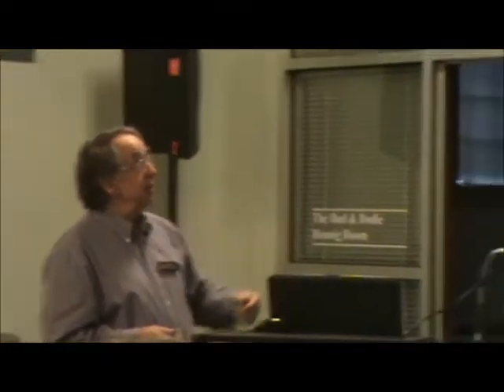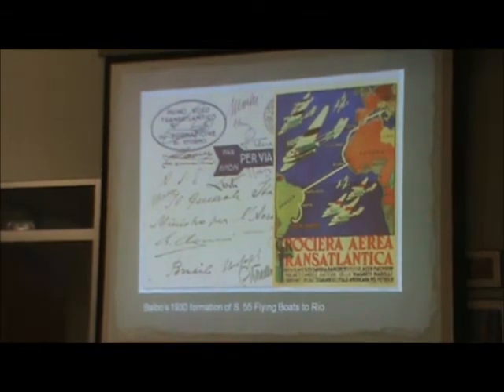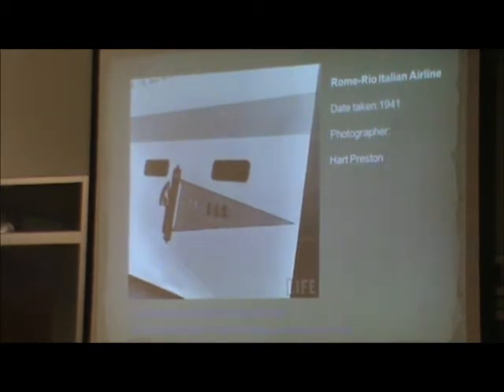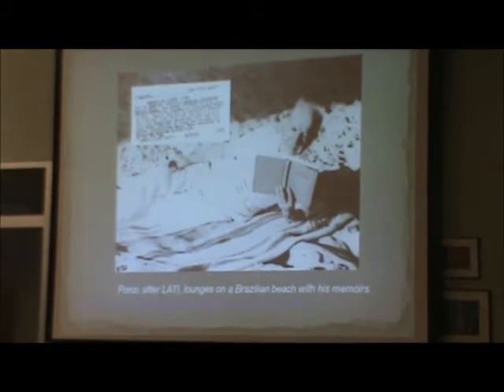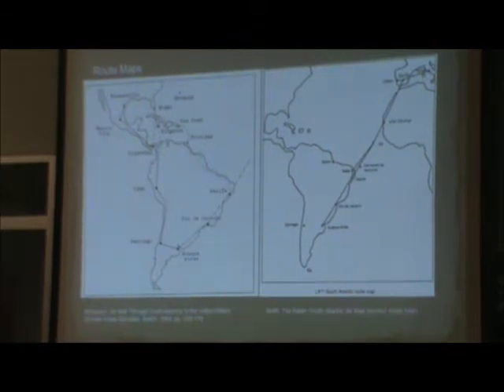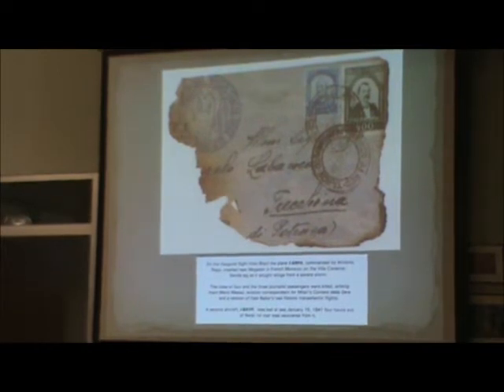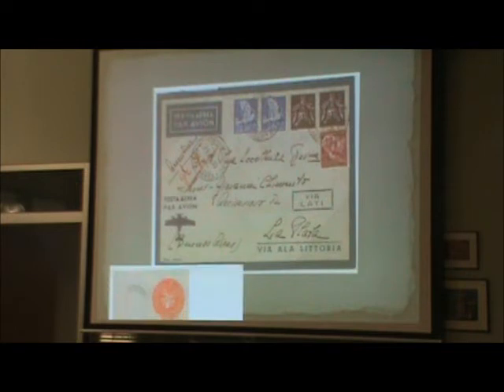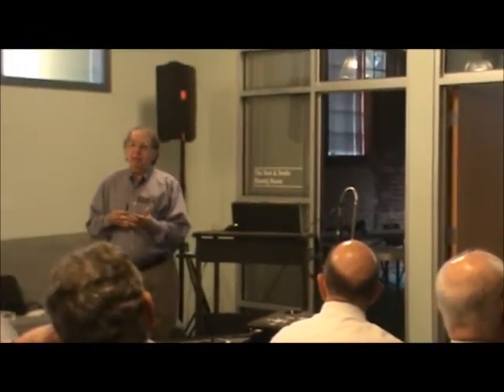Linee Aeree Transcontinentali Italiane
Presented by Samuel J. Pezzillo
8th Postal History Symposium & Aerophilately 2014
held at the American Philatelic Center